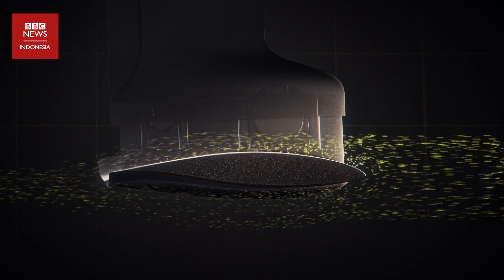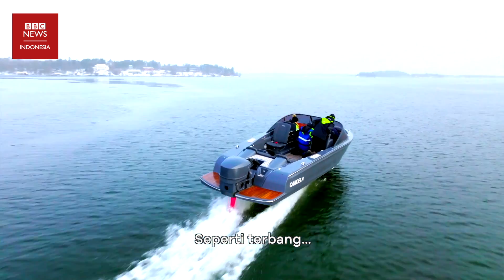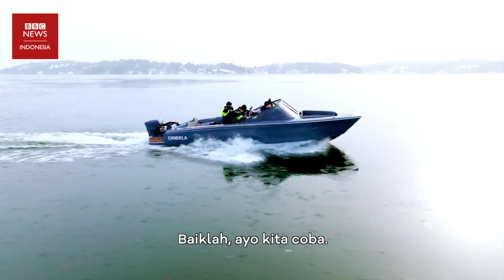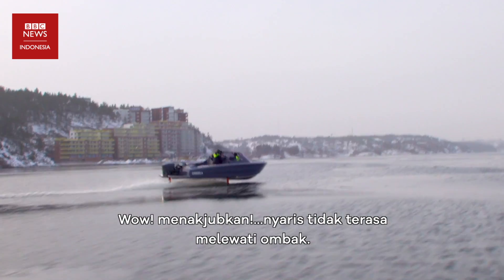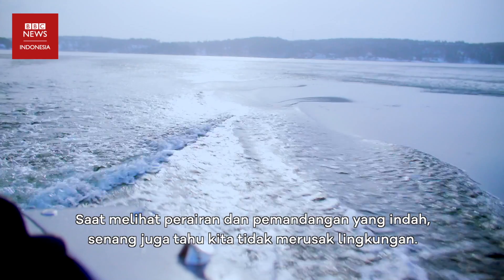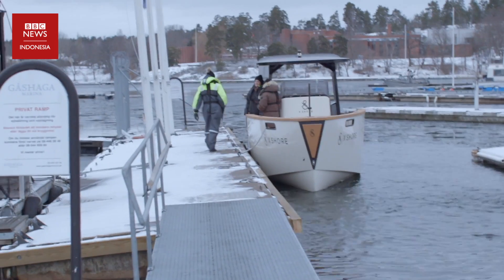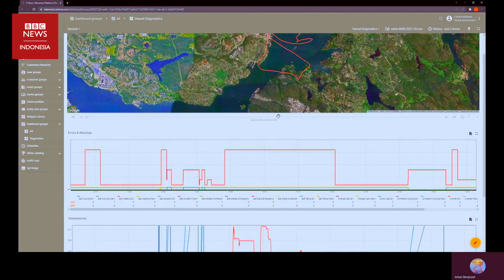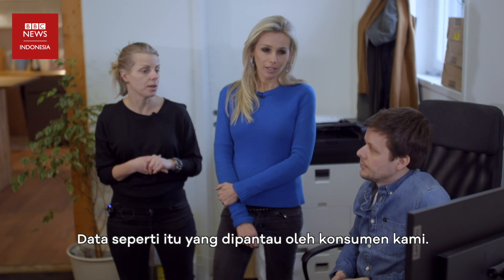Candela, kapal listrik 'penakluk' ombak - CLICK|BBC News Indonesia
Kapal motor bertenaga listrik, Candela, bisa melaju hingga 20 knot tanpa terguncang ombak. Sirip di bawah kapal dilengkapi ratusan sensor, hingga bisa membuat Candela melaju dalam kondisi mengapung di atas permukaan air. Kapal ini juga lebih hemat energi, karena lambung kapal tidak menyentuh langsung permukaan air, sehingga hambatan gesekan bisa lebih dikurangi.

Saksikan inovasi dan beragam informasi teknologi lainnya dalam program CLICK, tayang setiap Miinggu, pukul 12.30 WIB di KompasTV.

Ini adalah channel resmi BBC Indonesia, di mana kami menyajikan berita internasional dan berita nasional yang akurat dan tidak berpihak.

Video tentang berita terkini disajikan dalam berbagai format, mulai dari video dokumenter, video eksplainer, dan wawancara tokoh.